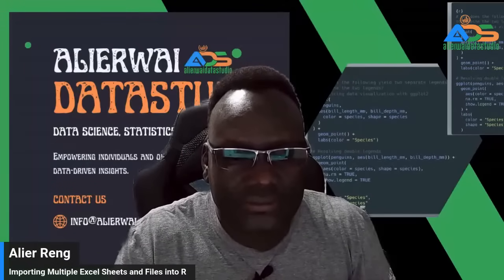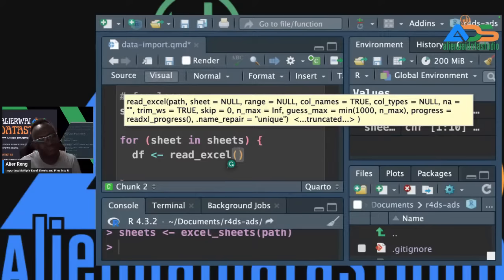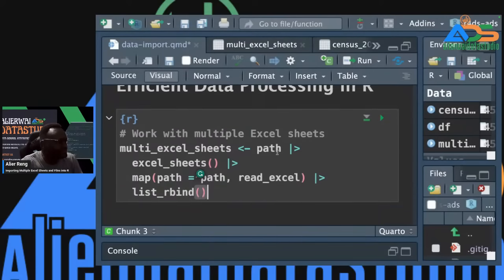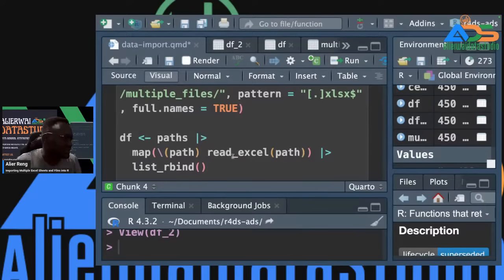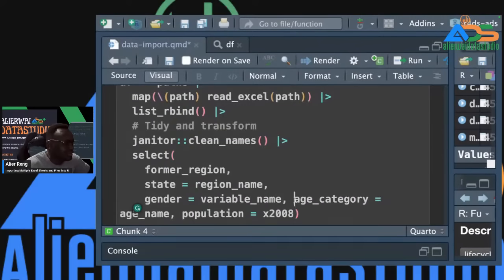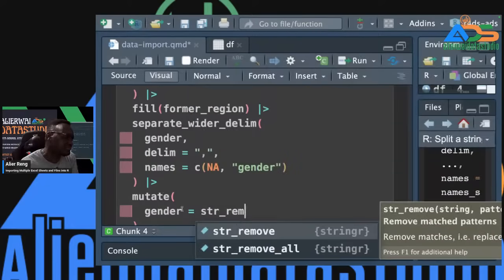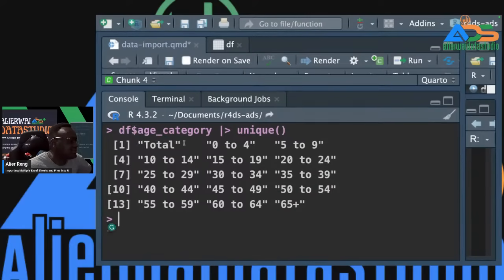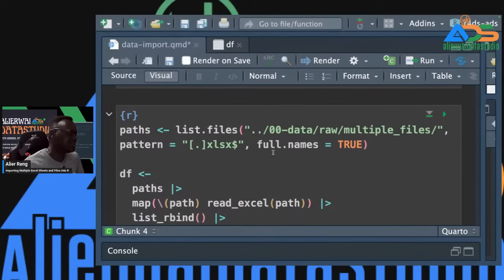Efficient Data Integration: Importing Multiple Excel Sheets & Files into R - A Step-by-Step Tutorial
This tutorial will explore importing multiple Excel sheets and files into the R programming language in RStudio. The guide is designed to provide step-by-step instructions, techniques, and practical insights for efficiently handling and integrating diverse datasets from various Excel sources within the R environment. Data scientists and analysts will gain valuable knowledge on streamlining the importation of multiple Excel sheets and files, enhancing their proficiency in data manipulation and analysis using R.